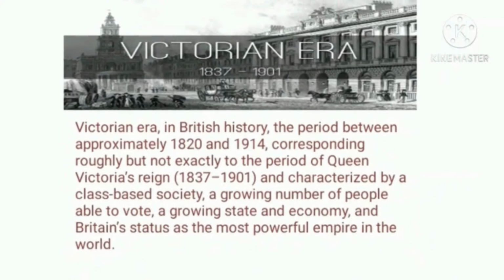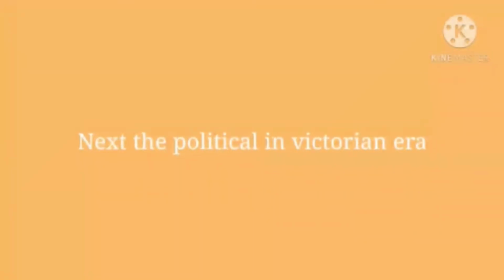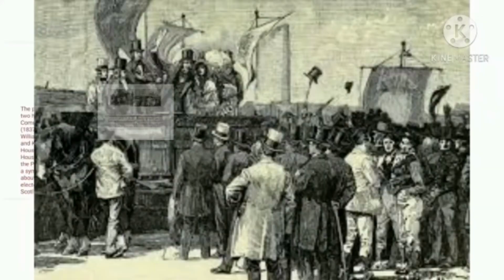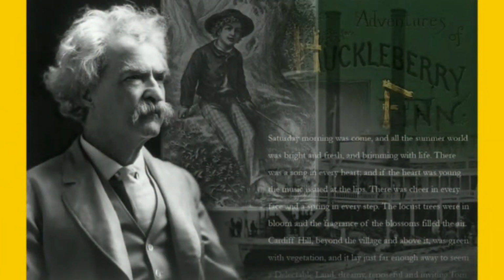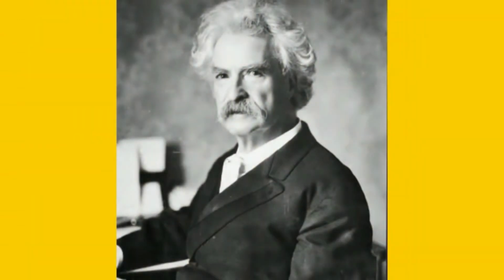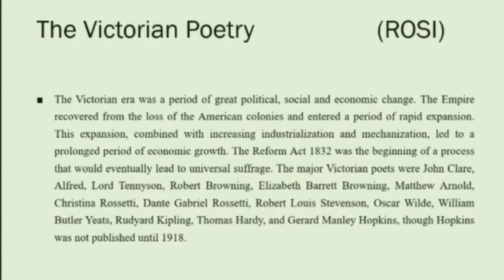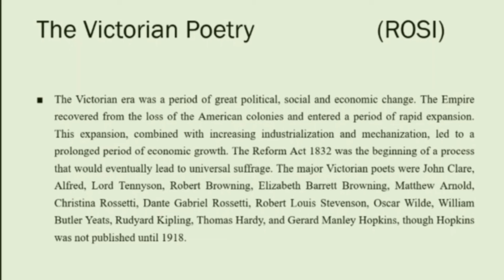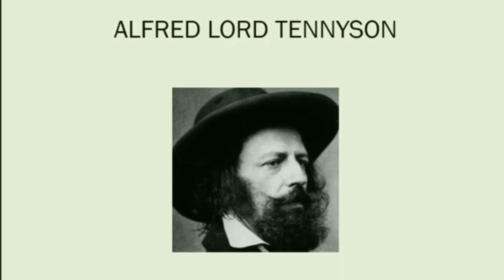Intoduction to English literature ( VICTORIAN ERA )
Introduction to English literature.

Victorian Era

Class: C. Afternoon

Group name:
1. Utin Irmi Kumalasari 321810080

2. Hesti Dwi Aprilia 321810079

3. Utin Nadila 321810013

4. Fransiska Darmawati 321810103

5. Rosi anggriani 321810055